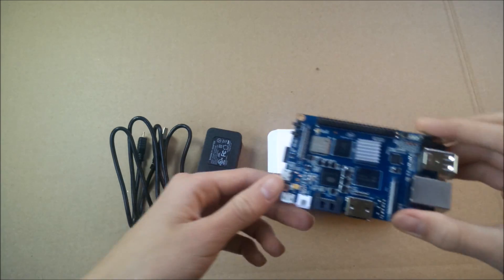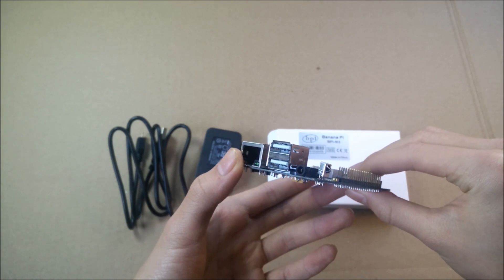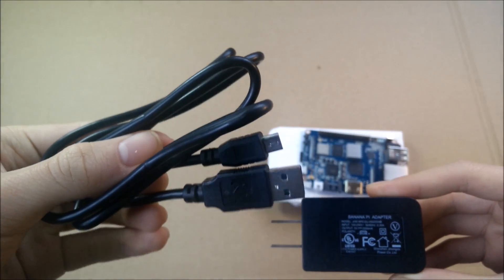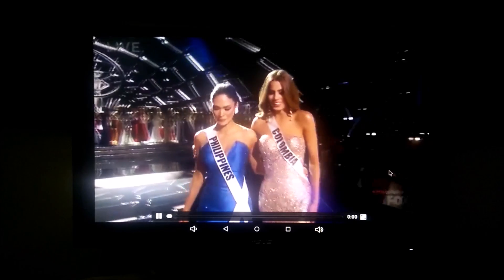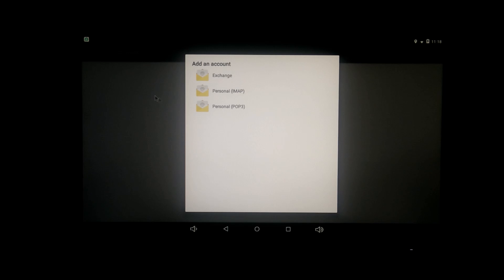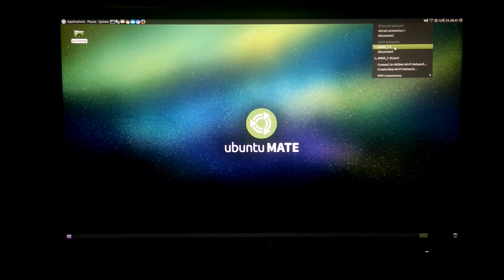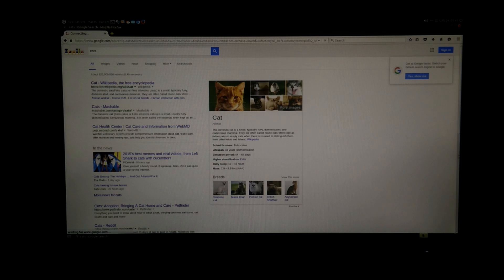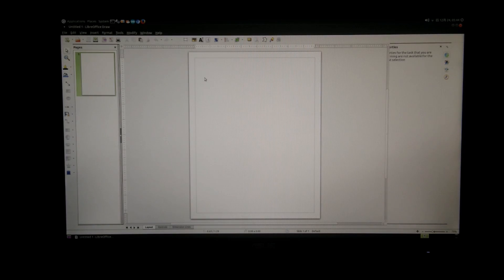Banana Pi BPI-M3 Review - Android 5.0 L and Ubuntu Mate Demo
This is a review on Banana Pi BPI-M3 with octa-core processor and 2GB RAM.
The M3 can run Android L and Linux distributions including Ubuntu Mate.